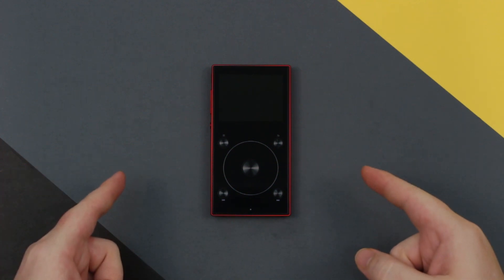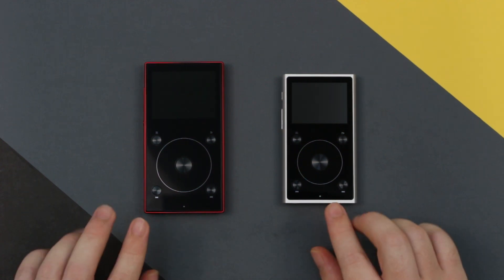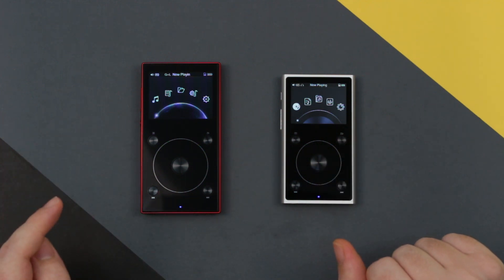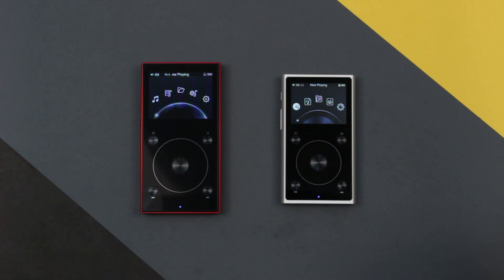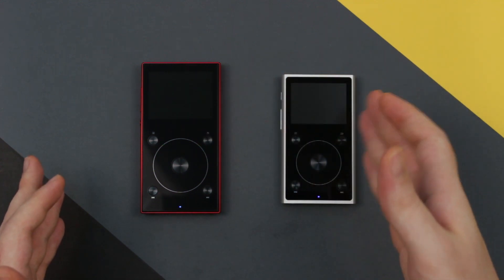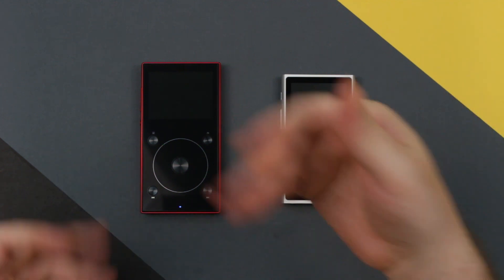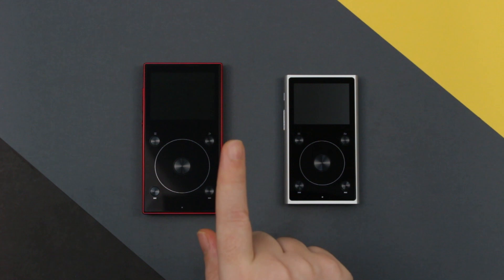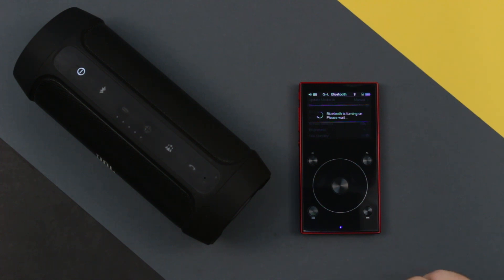Fiio X3 mk3 (3rd gen / iii) Review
Review and comparison to the X1ii (2nd Gen) and Shanling M2s